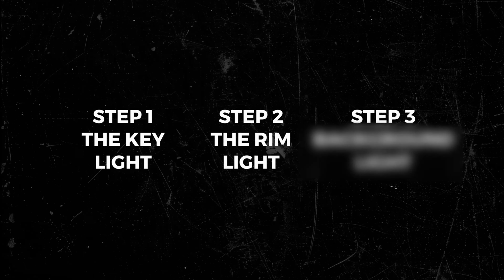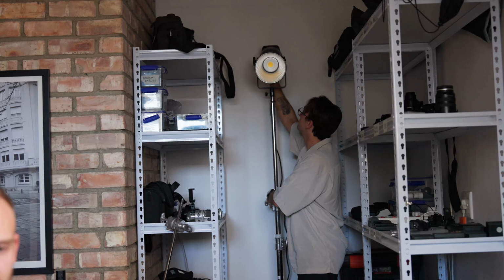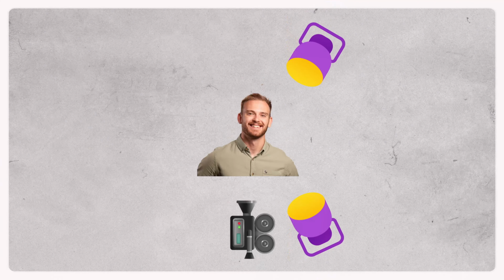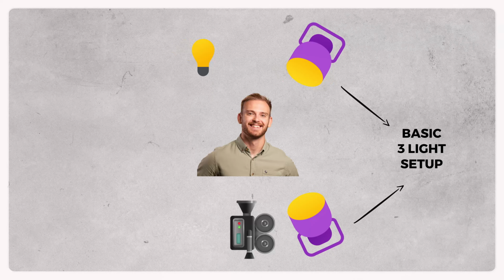Make Your TikToks Look PRO in 3 Simple Steps (2025 Creator Tips)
Want to take your TikToks to the next level? FC shares 3 simple (but game-changing) steps to instantly upgrade the look and feel of your videos. Whether you're just starting out or trying to grow your brand, these tips will help you stand out, grab attention, and keep people watching.